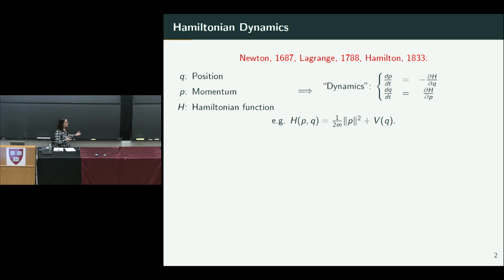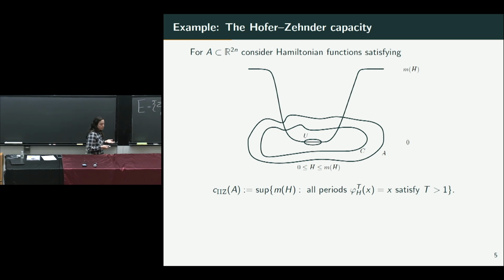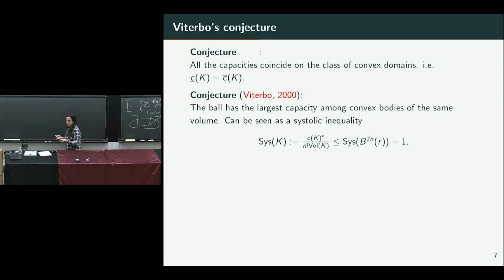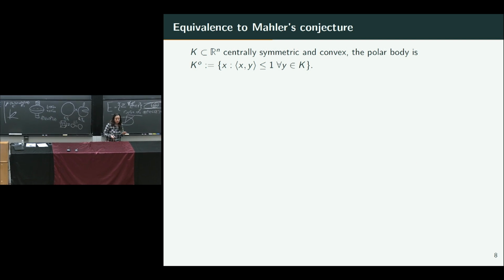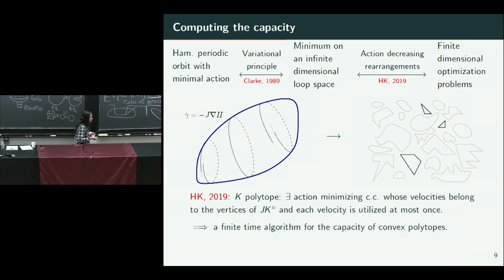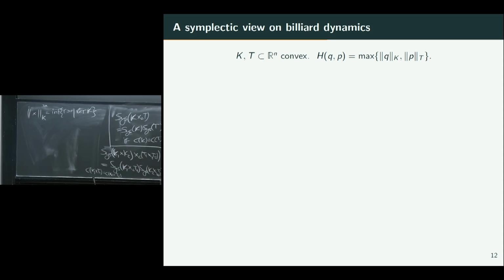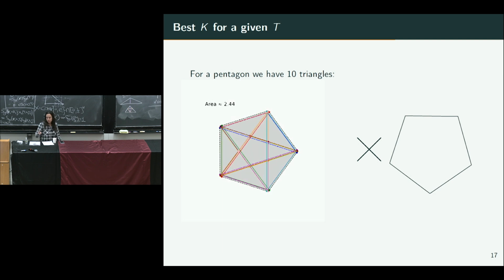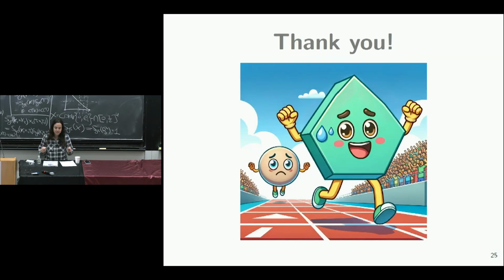Pazit Haim Kislev: On symplectic measurements of convex domains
On symplectic measurements of convex domains
Pazit Haim Kislev

Harvard University Science Center, Hall D